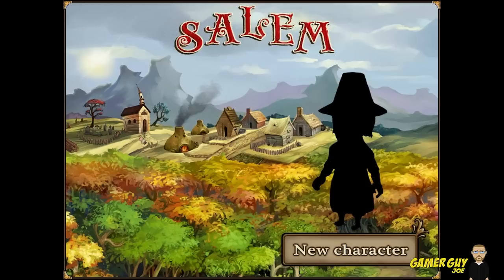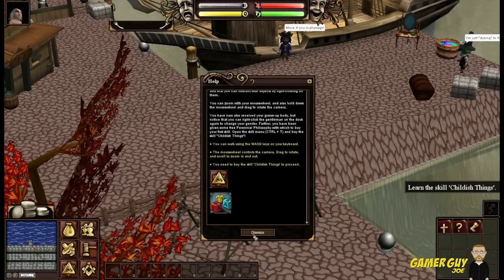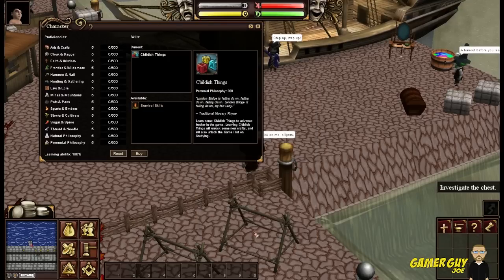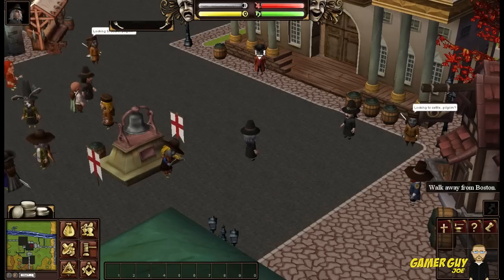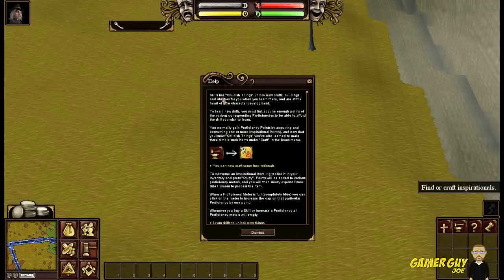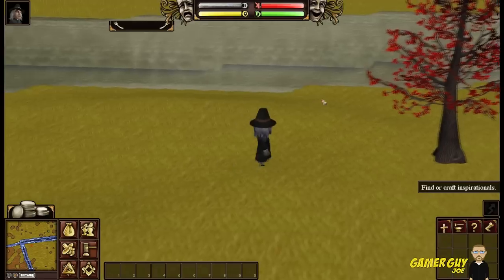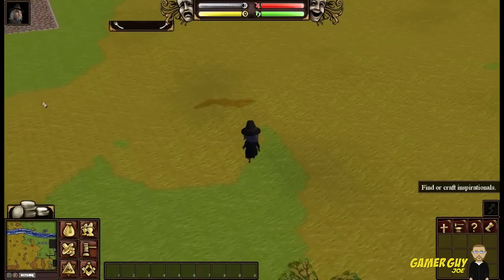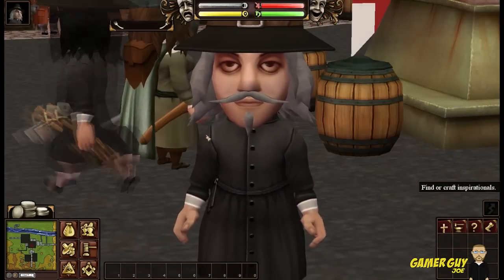Let's Play Salem: Episode 1 (Some new friends?)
Just got the beta for Salem! Pretty pumped so we start things off with episode 1 of our let's play series. What we do in this episode is create are character, wander around and meet some new players!

Contest Info!

I have been given permission by the creator to use this song in my outro.